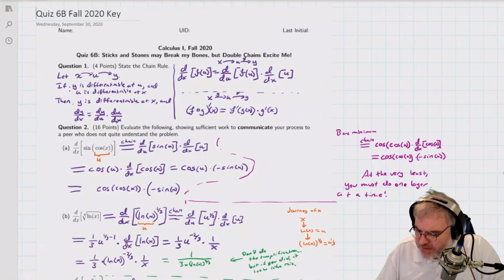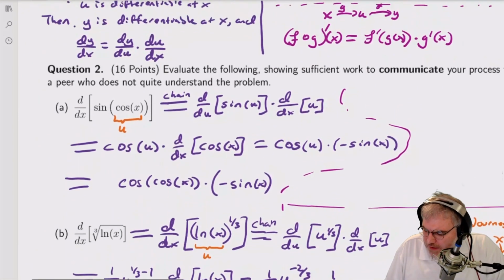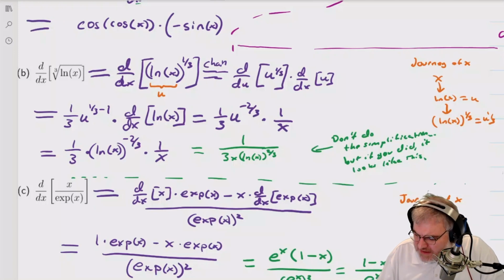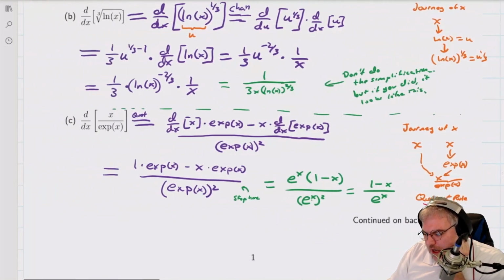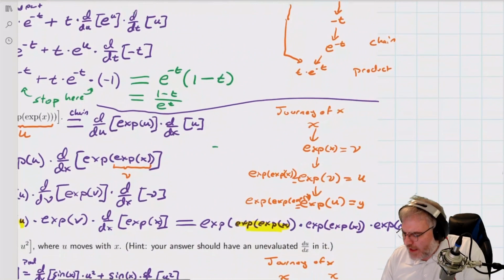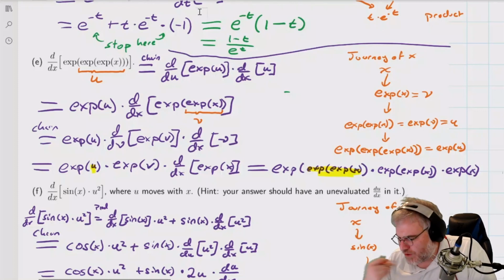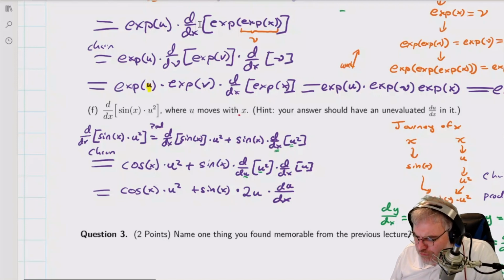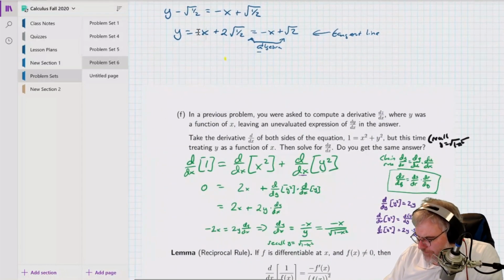Calculus Fall 2020 - Quiz 6B Review 5pm